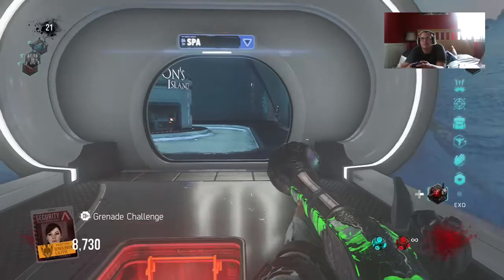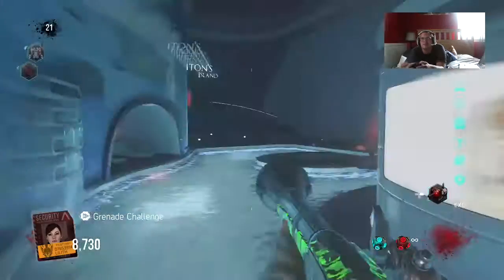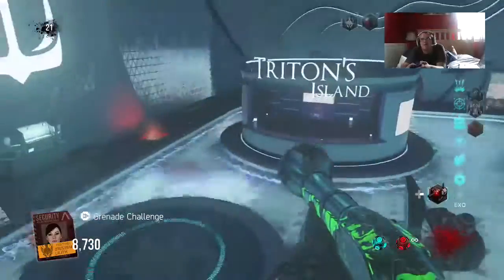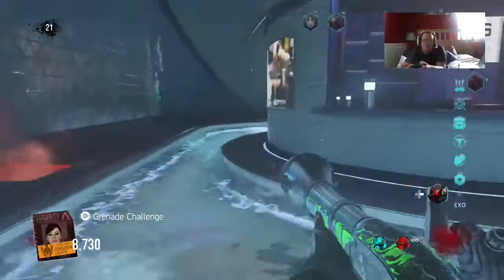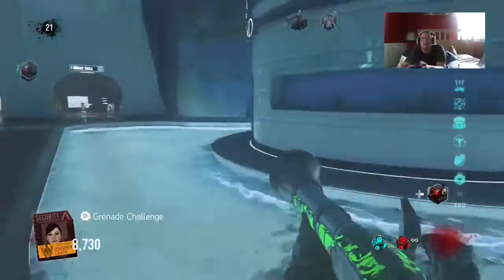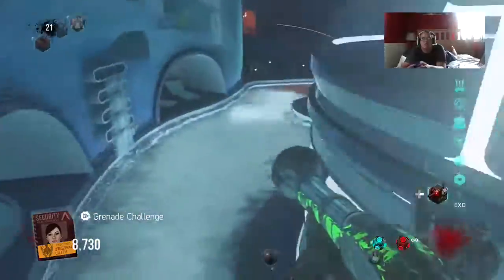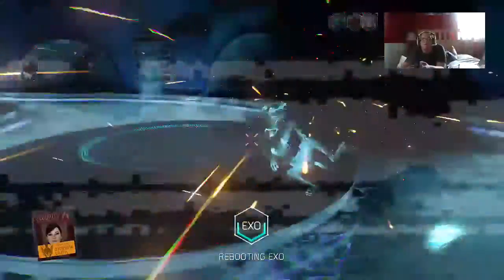EXO ZOMBIES DESCENT EASTER EGG - STEP 5 - GRENADE CHALLENGE! (Advanced Warfare DLC 4)